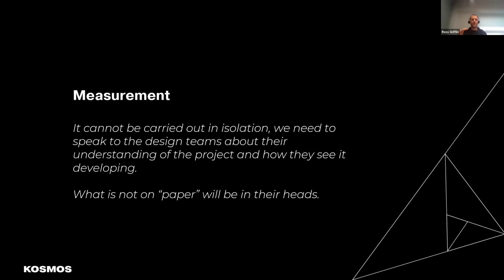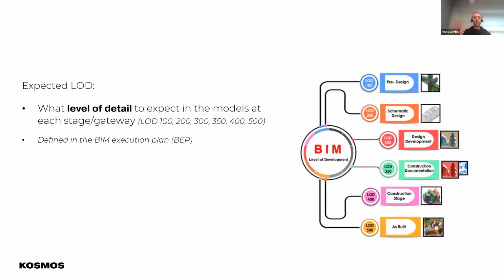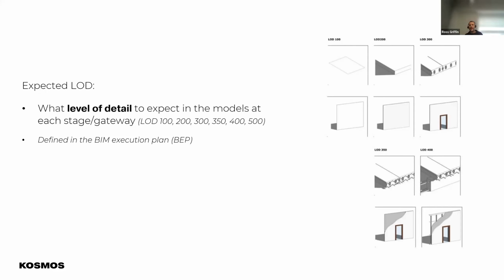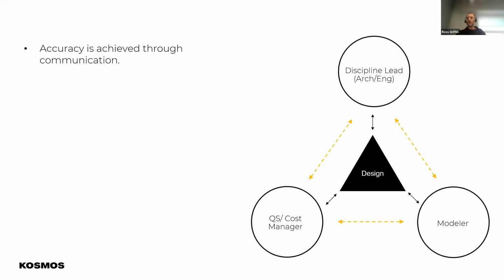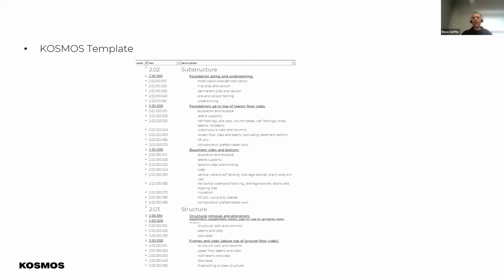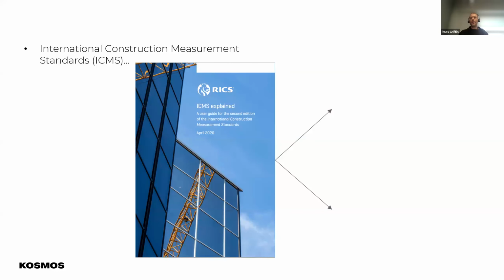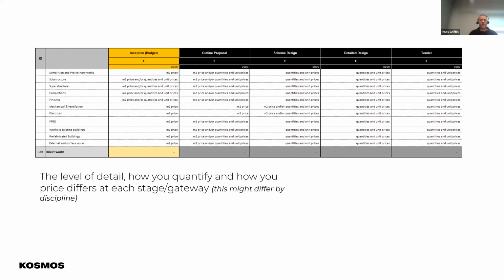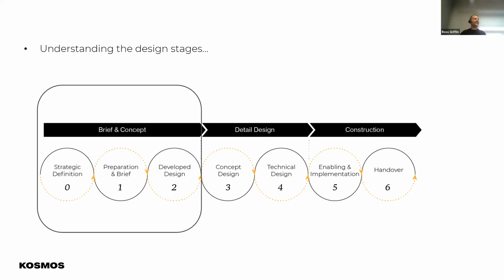BIM Bites #6 Stage 1 & 2 Design - Measurement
New lecture will be uploaded next Wednesday.

The QS BIM Bites programme is a programme designed by Quantity Surveyors for Quantity Surveyors. It breaks down the various aspects of BIM and the world around BIM into bite sized and manageable chucks. In this interactive, step by step programme you will be tutored by leading industry professionals on topics such as:

- Quantity extraction for from the model and coding (Cost Plan / Bills of Quantities)
- Using the Model post contract
- Using the Model for Civils works
- Model review and feedback to the Design Team
- BIM Execution Plans – for the QS
- ISO 19650 and the Common Data Environment
- File Formats and how to leverage them
- BIM and the ARM
- QA Clinics – FAQs sessions
- Measurement software – what is available and how to use it
- The Future: What does the future hold

and KOSMOS.

We hope you will find this lecture productive.